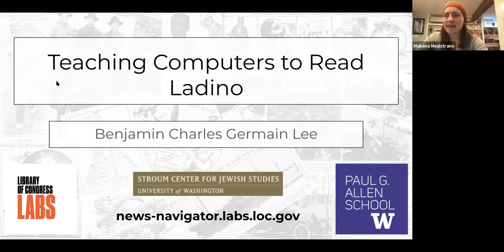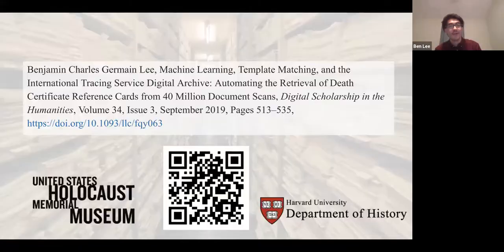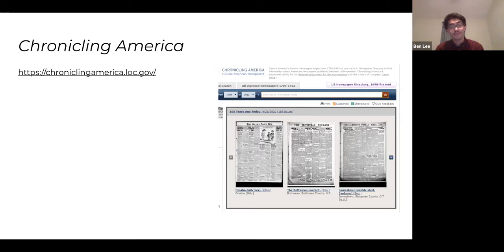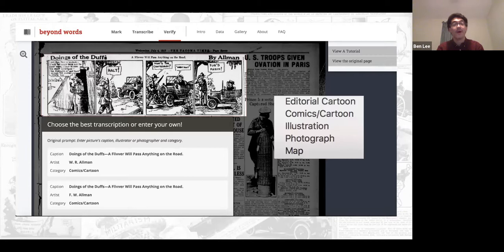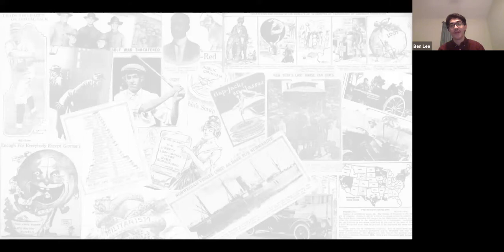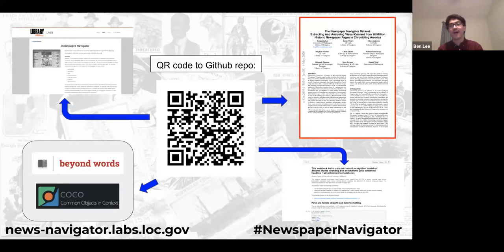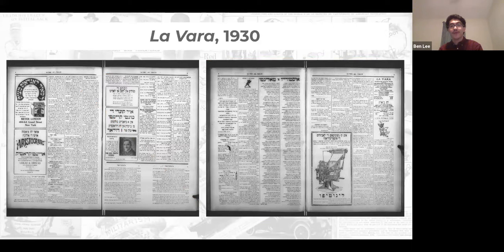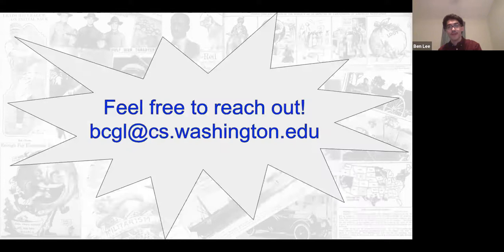Teaching Newspapers to Read Ladino, a Heritage Language of Sephardic Jews — Ben Lee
How do you teach a computer to read an endangered language — a language that many people don’t even know exists? While machine learning technology has enabled us to read and research texts online in many languages, there’s our computers and smartphones have yet to learn Ladino, a heritage language of Sephardic Jews.

Join Benjamin Charles Germain Lee, a third year Ph.D. student in the Paul G. Allen School for Computer Science & Engineering and the Stroum Center’s Richard Willner Memorial graduate fellow, who will speak about his Library of Congress Innovator in Residence project, Newspaper Navigator, and his ongoing work with Professor Devin Naar studying Ladino newspapers using machine learning and computer vision.

Comment Policy:
The Stroum Center for Jewish Studies believes that comments are a valuable source of dialogue and wants to include your thoughts as part of the conversation. To create a welcoming space for all, we publish comments that are respectful and relevant to the conversation.